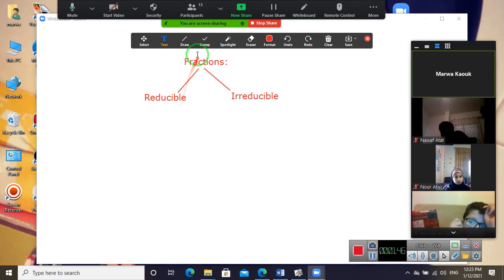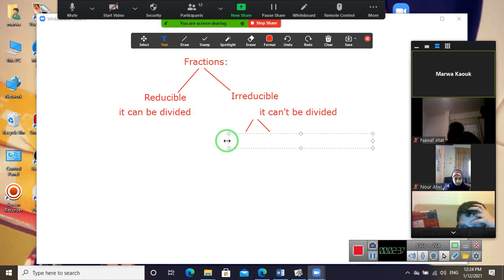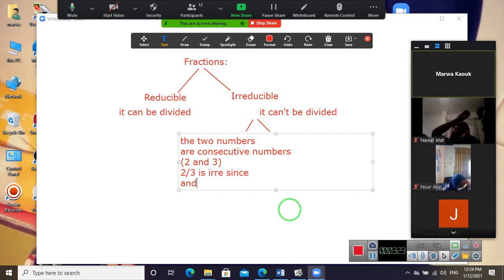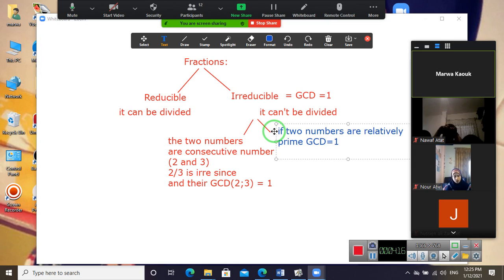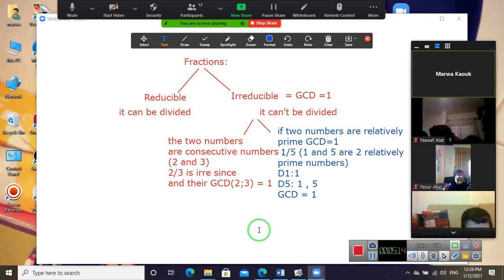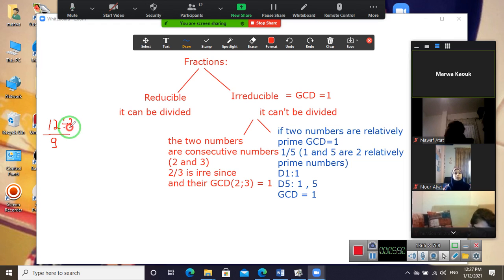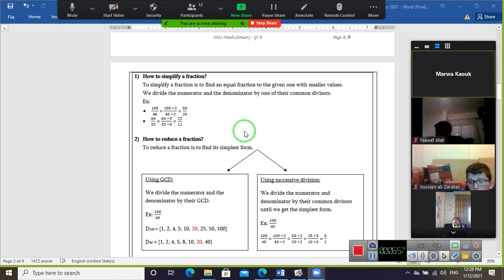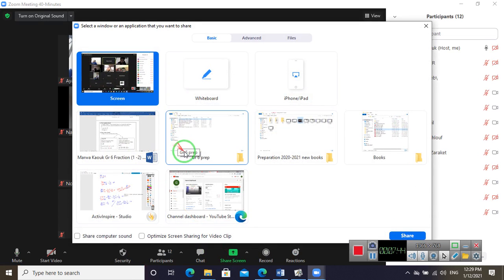Reducible and irreducible fractions